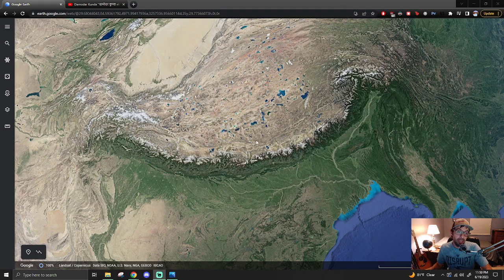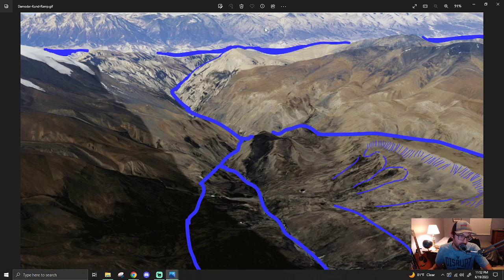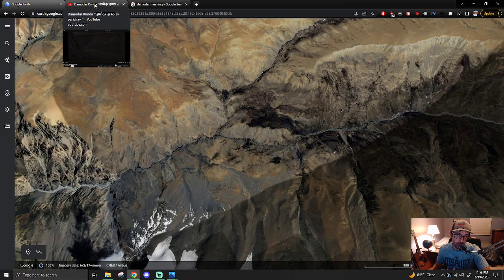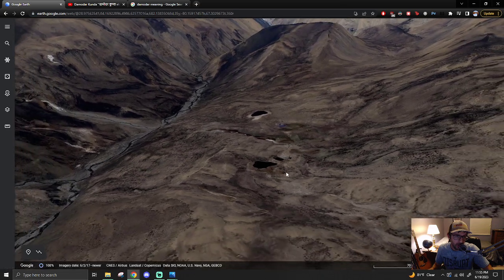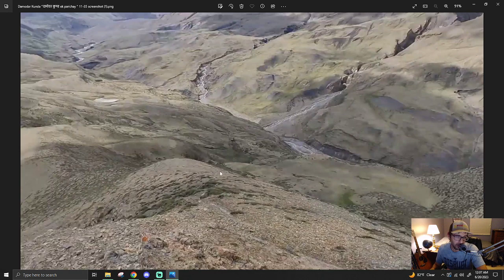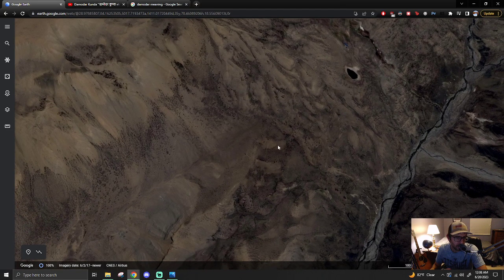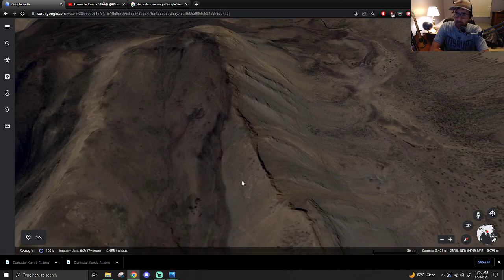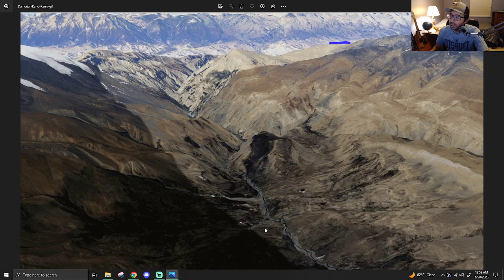Underground Science #299 - Bursting at the Seams